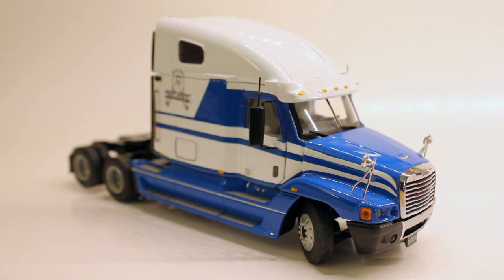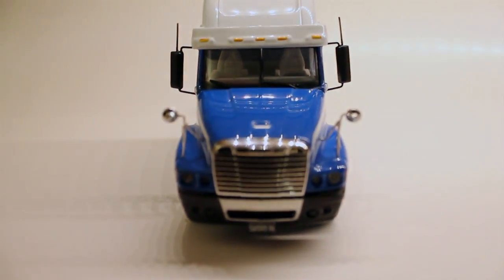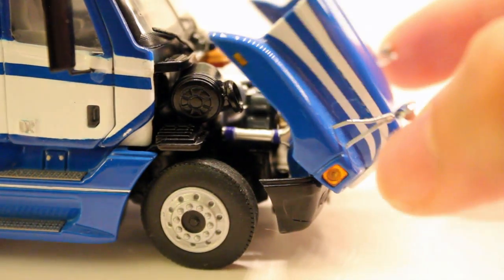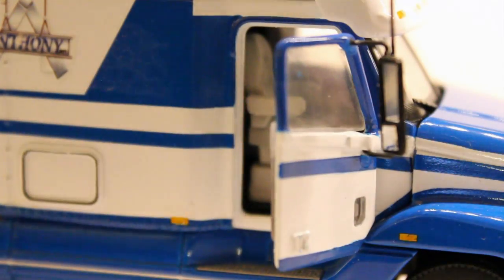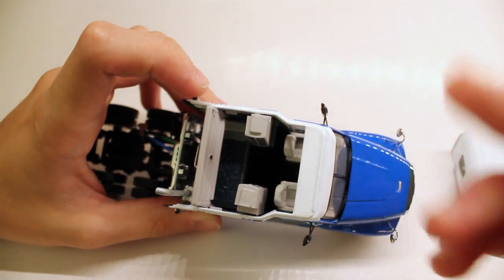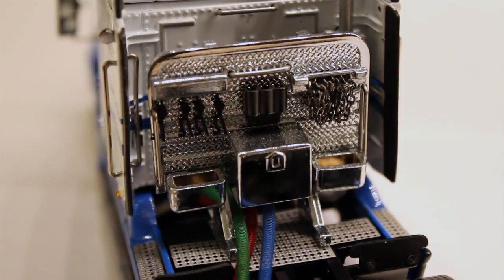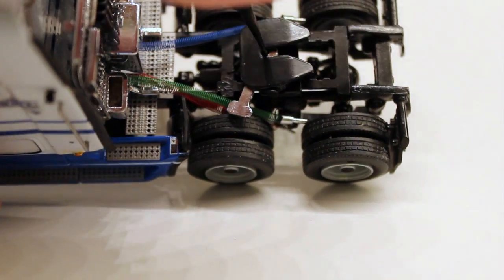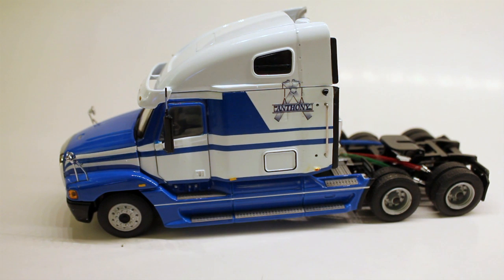1/50 Sword Models Freightliner Century Class Tractor- Anthony- Review